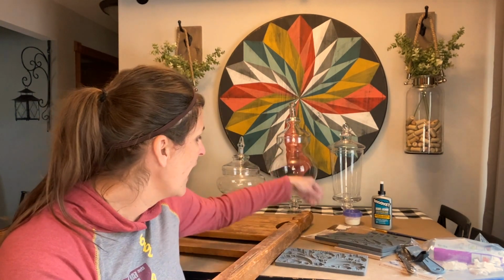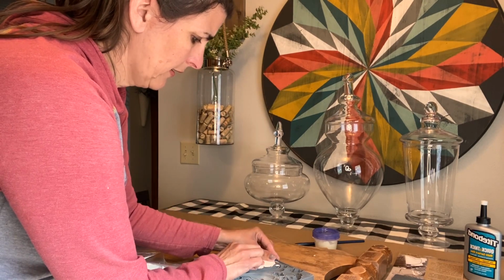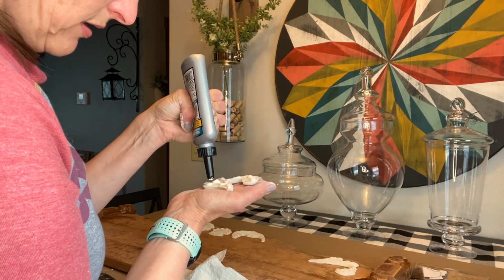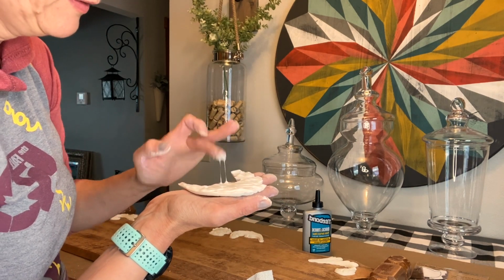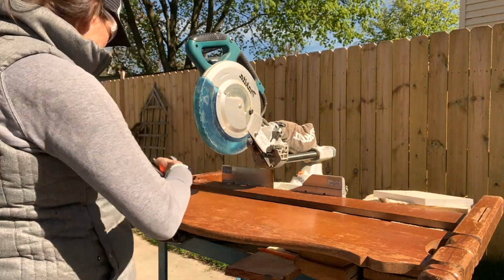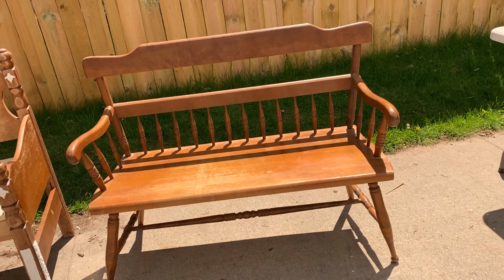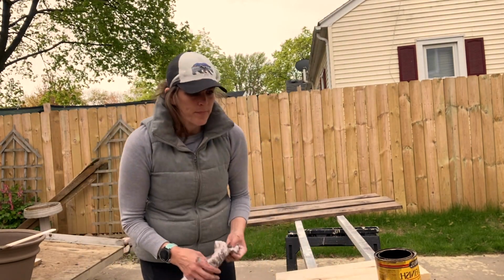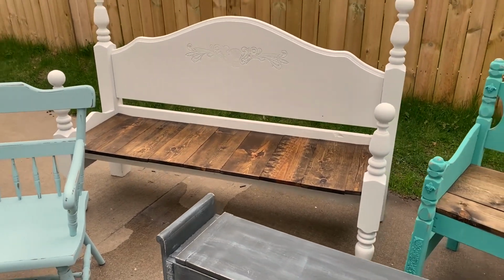Furniture Flips - Benches - IOD Decor Moulds - Shabby Chic - Trash to Treasures - Upcycled Furniture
Join me as I transform one persons trash into {five} amazing benches!  I'm going to show you how to use IOD Decor Moulds to add a bit of vintage to a couple of the benches.  Then I'll take you through the process of how I flipped these items.

Let me know which bench is your favorite in the comments.

Sonnet

Tools & Products that I Use:
Rust-Oleum Chalked Paint - Farmhouse Red

Escape Into Cottagecore: Embrace Cosy Countryside Comfort in Your Everyday